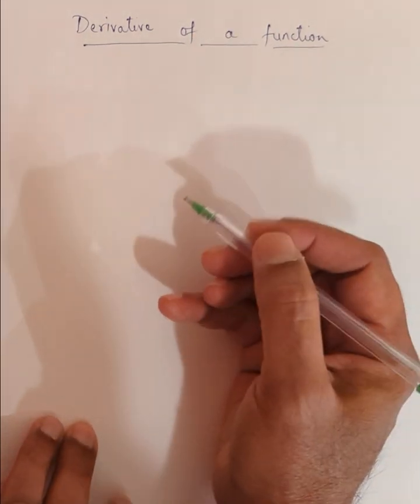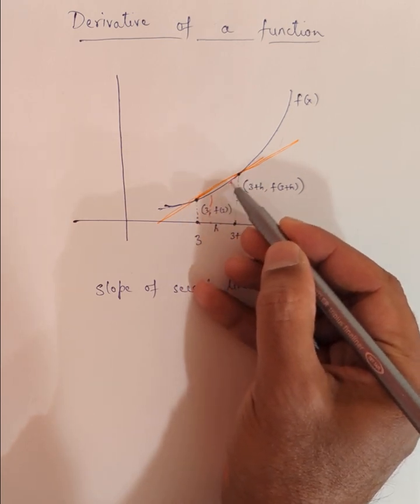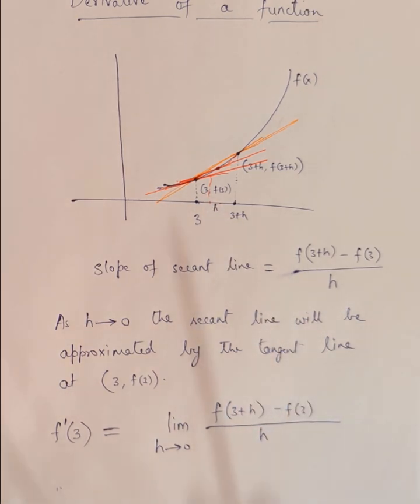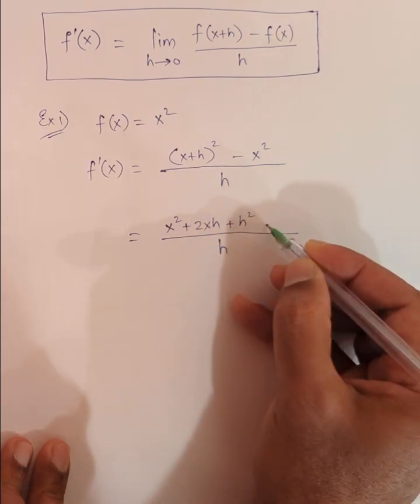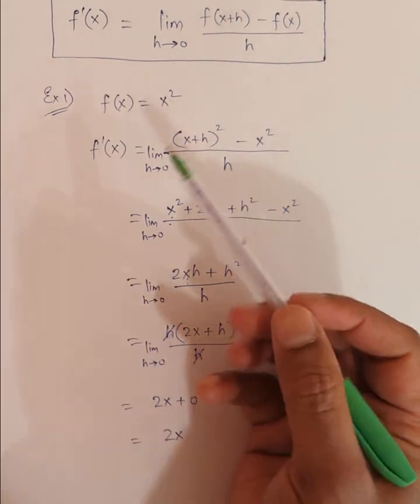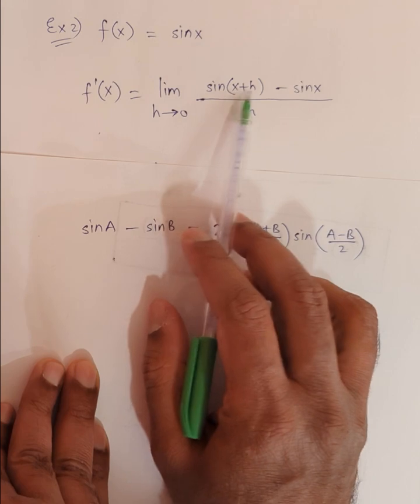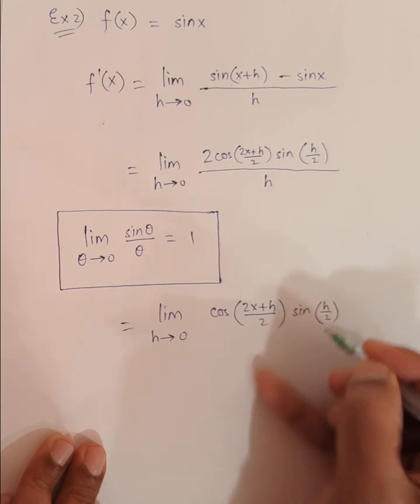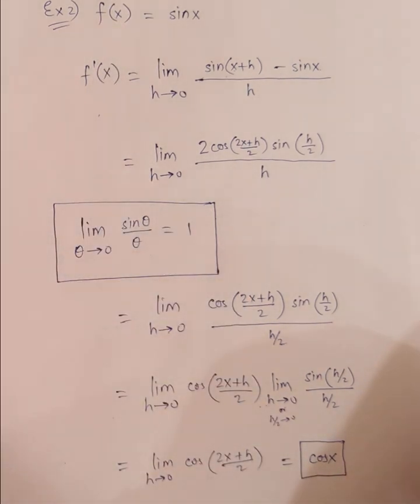Derivative of a function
This video defines the derivative of a function and uses it in two examples.